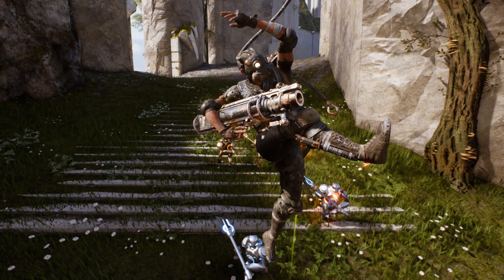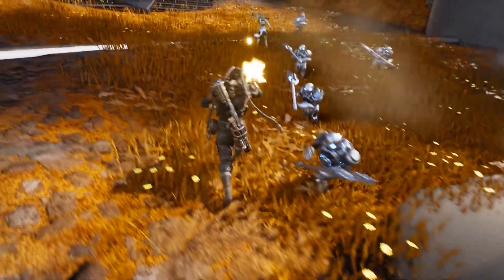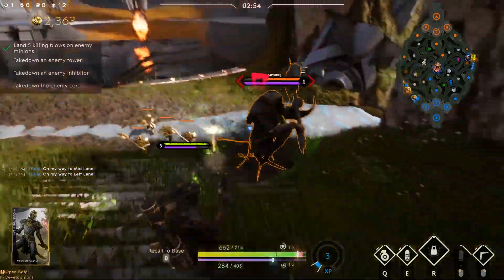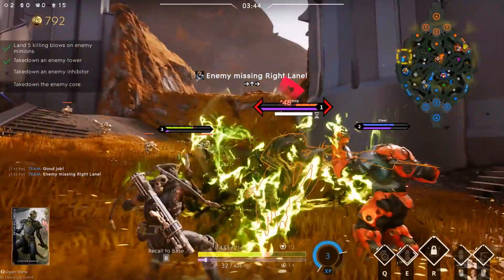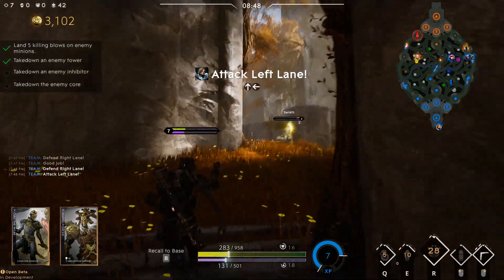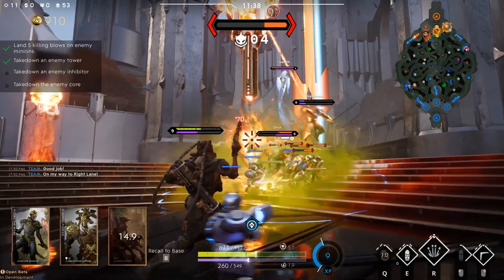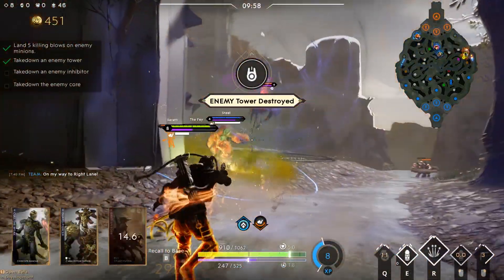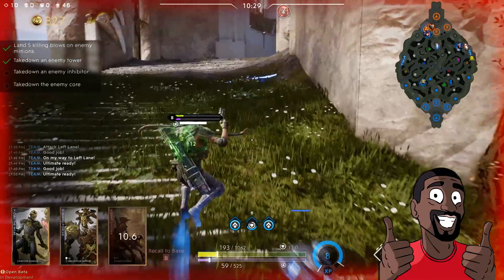Paragon - Drongo Gameplay and Ability Tips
Drongo joins Paragon. Here are five quick tips to help you understand his abilities.

Paragon is a free-to-play third-person MOBA on PS4 and PC. This gameplay is taken from the v.42.3 build.